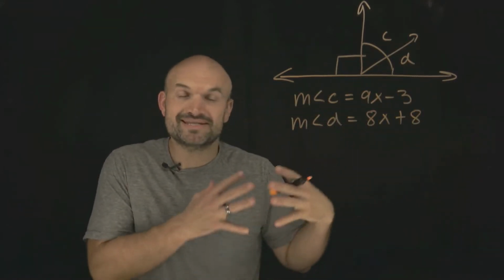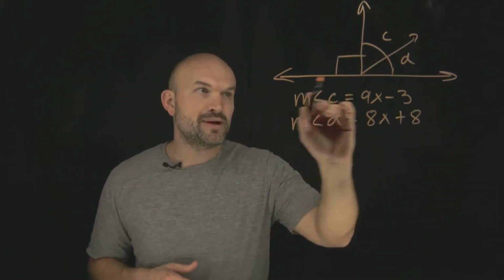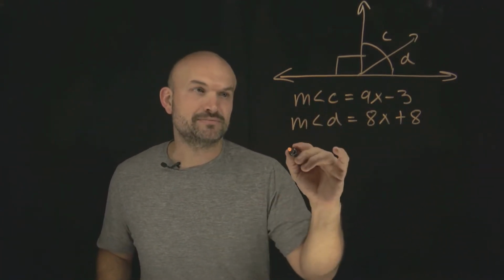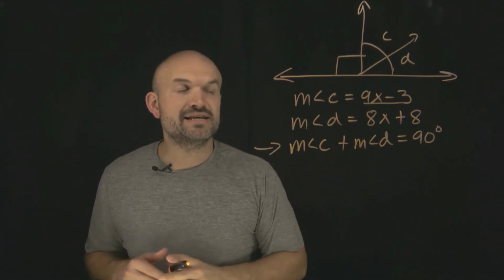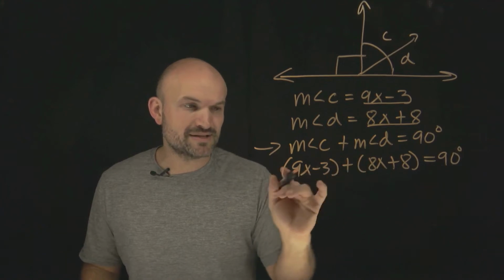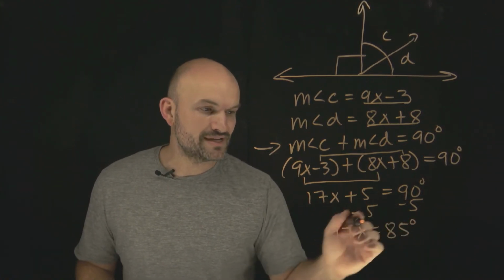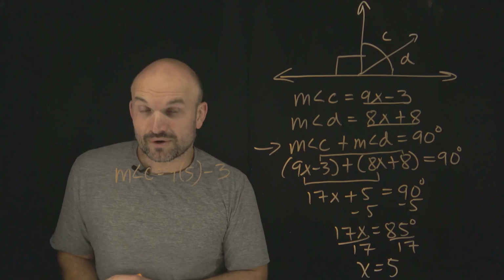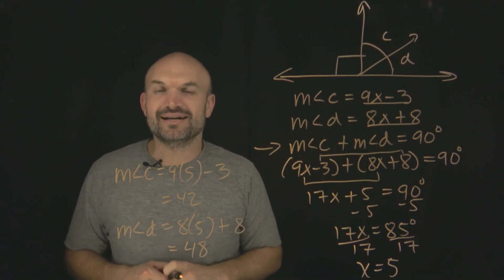Find missing measure of x using complementary angles